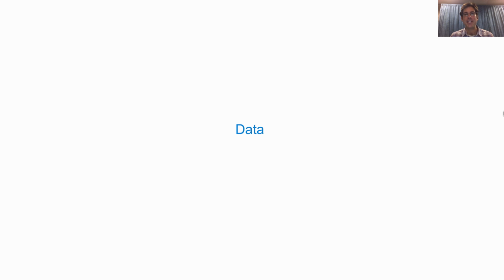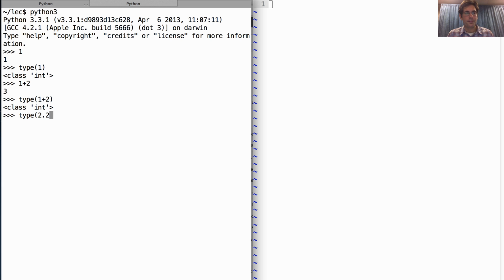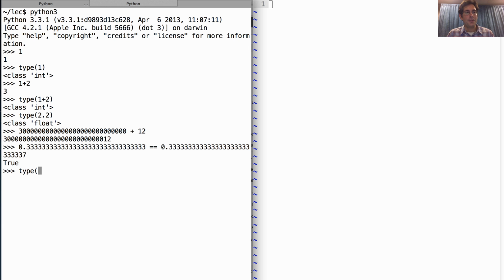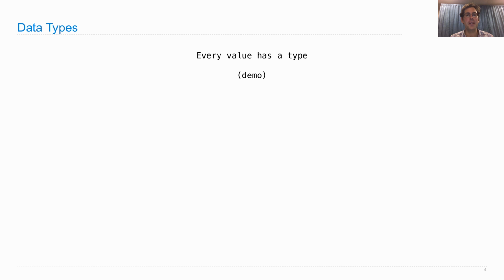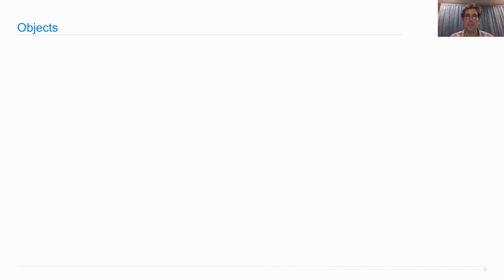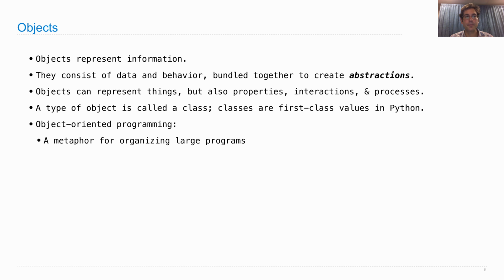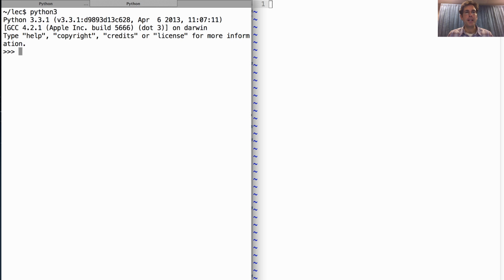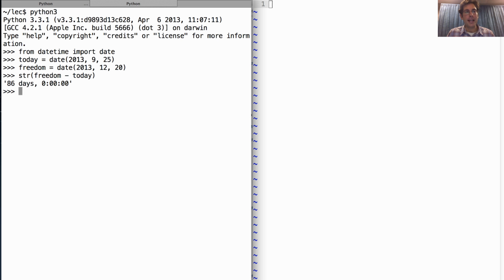61A Fall 2013 Lecture 10 Video 2